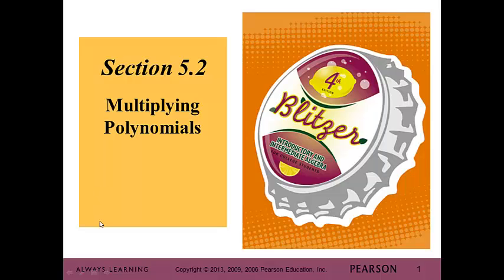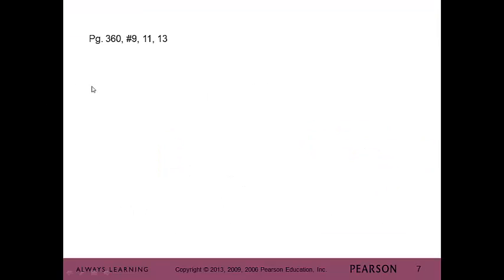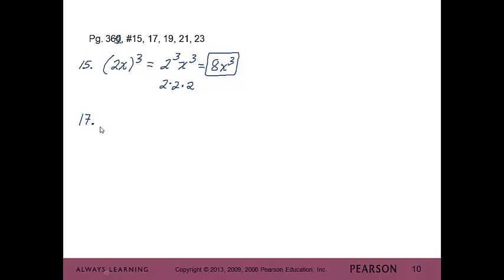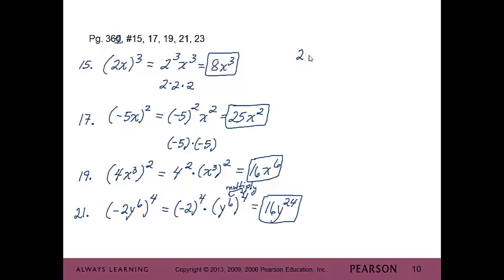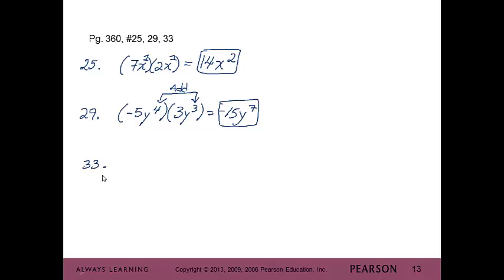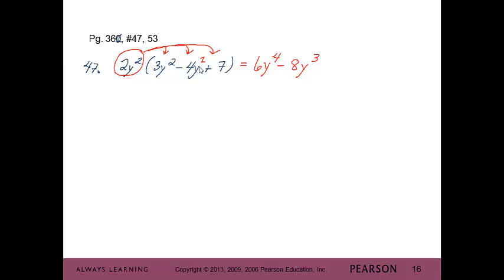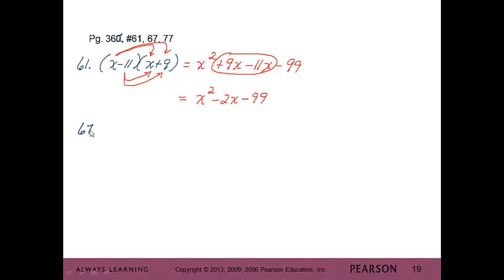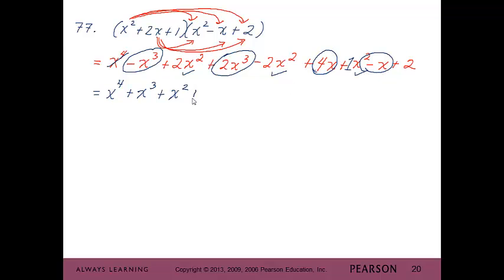Multiplying Polynomials: MAT 101 Chap 5.2 Notes Video